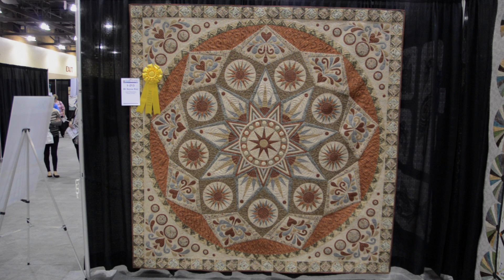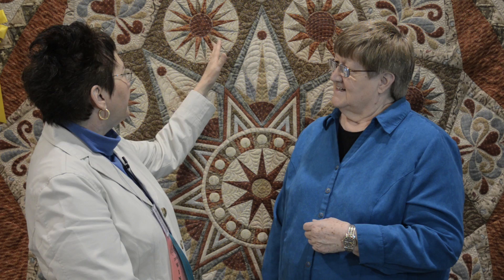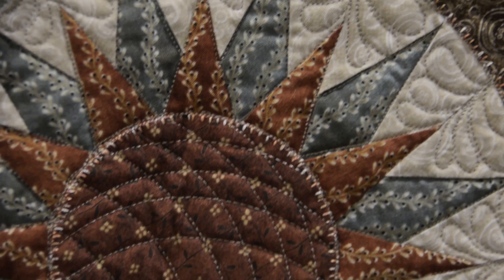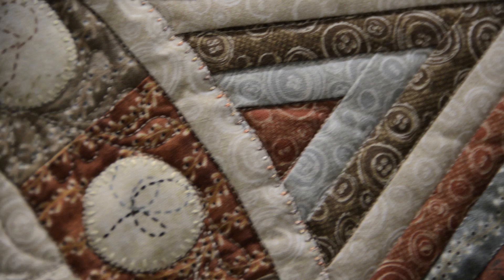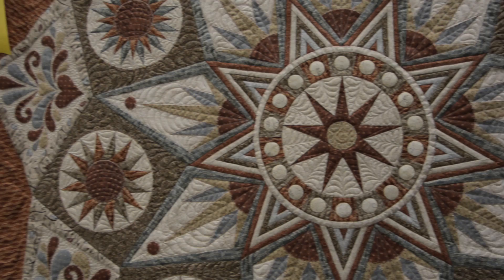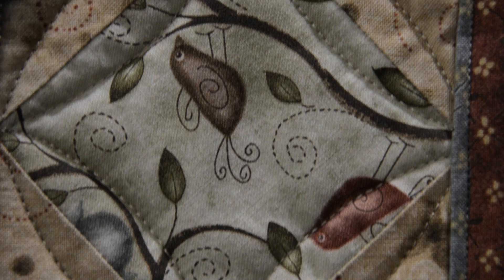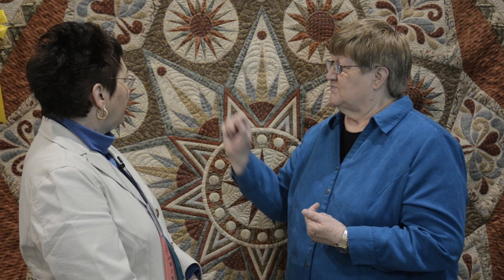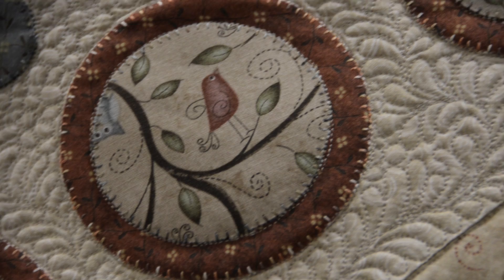Joyce Triezenberg - 3rd - Bed Quilts - Innovative - AQS QuiltWeek - Phoenix 2014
Bonnie Browning chats with Joyce Triezenberg, who won Third Place in the Bed Quilts - Innovative category at AQS QuiltWeek - Phoenix 2014.